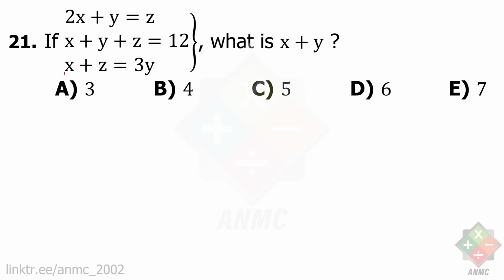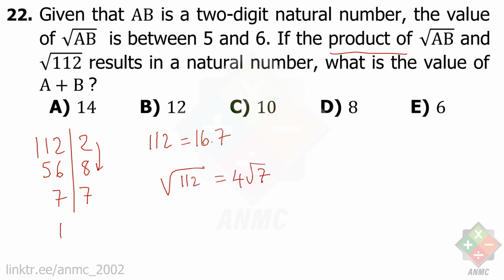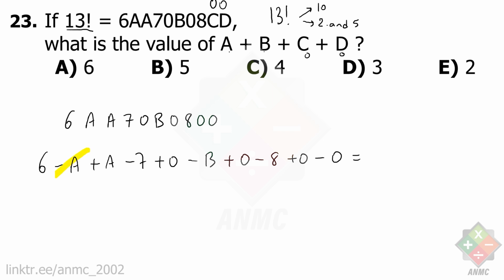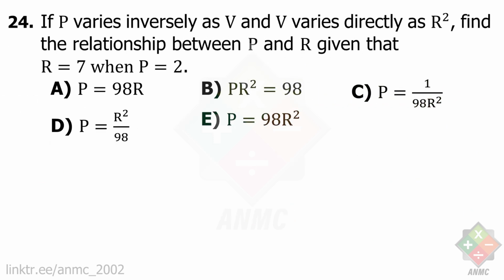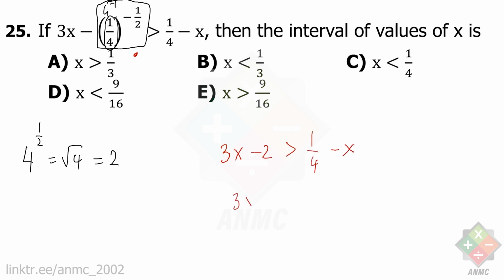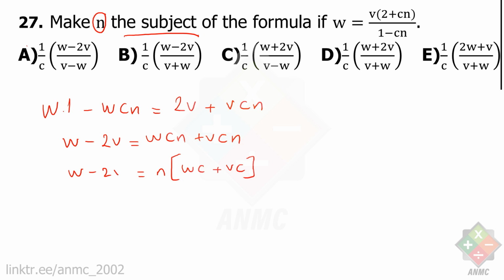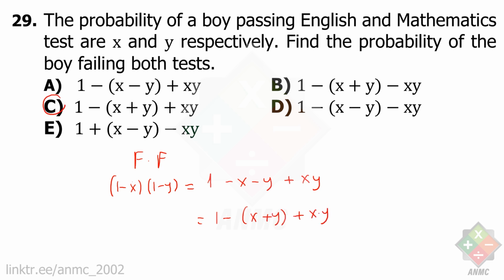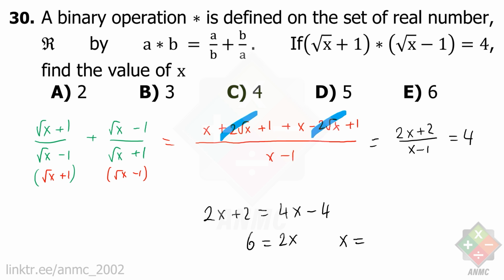23rd ANMC Junior: Round 1 Question 21-30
Question 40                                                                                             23rd ANMC Questions and Answers First Round Session for Junior  Category Let’s learn, think, and excel together. 🧮

Watch, understand, and get ready for the upcoming 23rd  ANMC 2nd Round Edition.